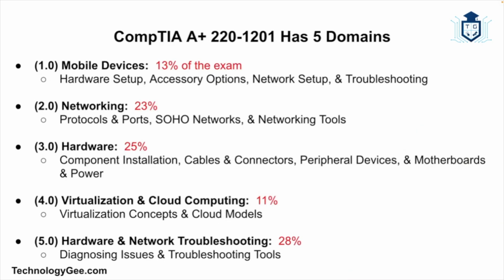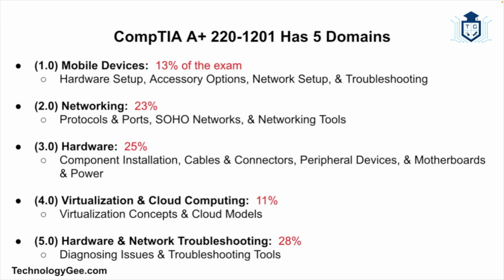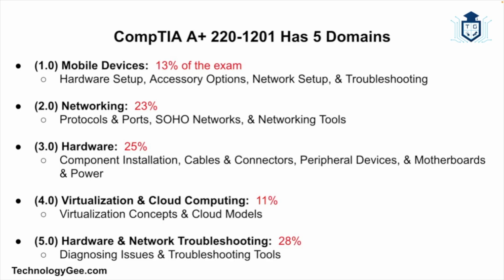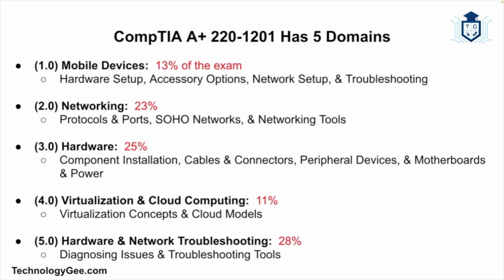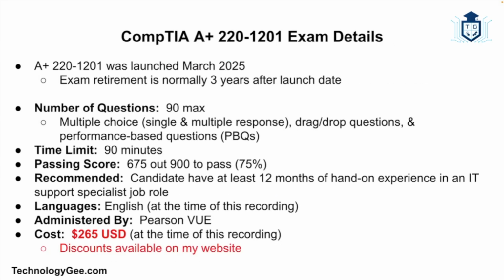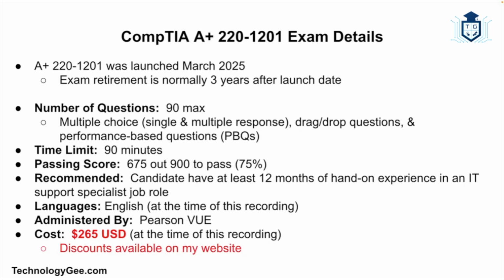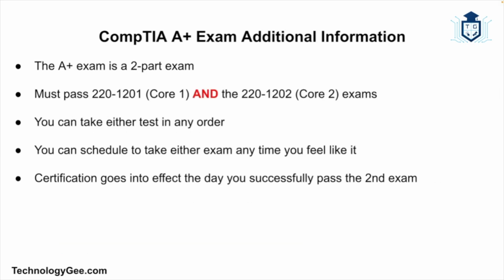CompTIA A+ 220-1201 (Core 1) Certification Overview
Introduction to the CompTIA A+ 220-1201 (Core 1) certification.